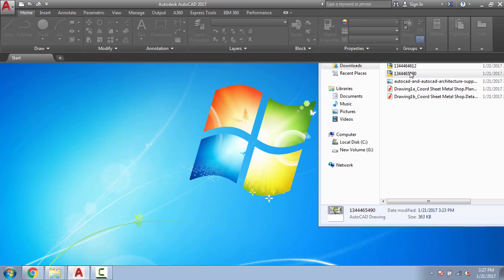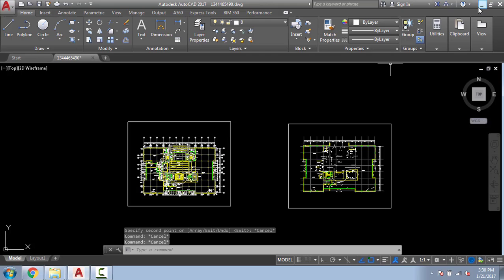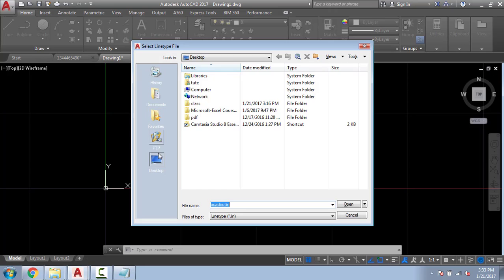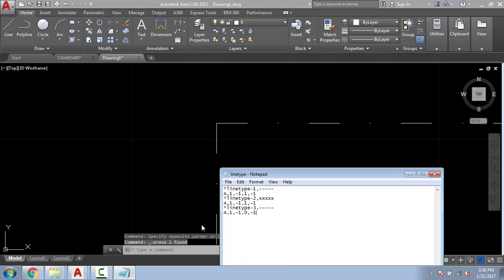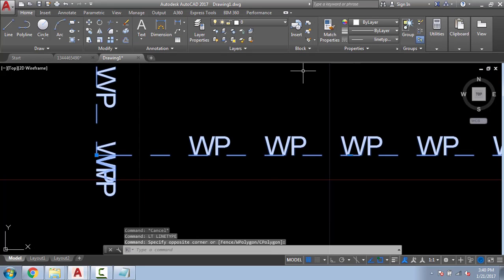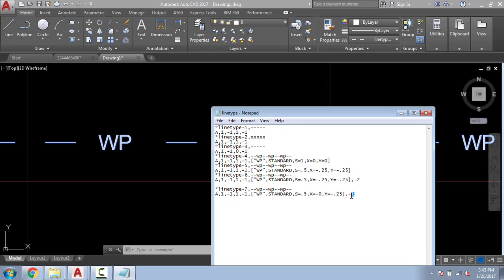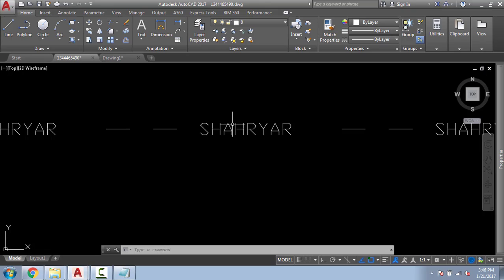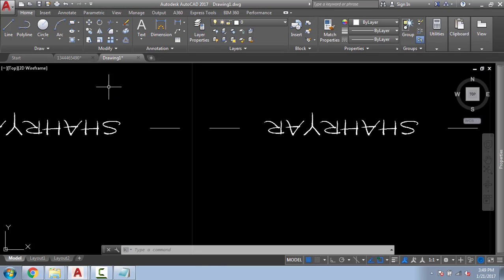HOW TO CREATE CUSTOM LINETYPE IN AUTOCAD AND MODIFY IT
(under construction)
In this video I am guiding you how to make your own LINETYPE and use it in your AutoCADd drawing.
I started from scratch and ended with inserting text in linetype.
Its not very complicated or tough to make a cutome linetype, It requires just basic understanding of values.
Its my own concept and ways to use autocad so if you like it then please let me know in comment. And share it as much as possible.

you will learn in this:
autocad create linetype,
autocad create linetype with text,
autocad architecture linetype,
autocad building linetype,
autocad can't purge line type,
autocad change linetype scale globally,
autocad create linetype with letter,
autocad custom linetype bad definition,
autocad custom linetype text,
autocad edit linetype text,
autocad electrical linetype download,
autocad gas linetype,
autocad layer linetype scale,
autocad linetype,
autocad linetype add,
autocad linetype bad definition,
autocad linetype codes,
autocad linetype control,
autocad linetype creation with text,
autocad linetype edit,
autocad linetype editor,
autocad linetype export,
autocad linetype file,
autocad linetype file location,